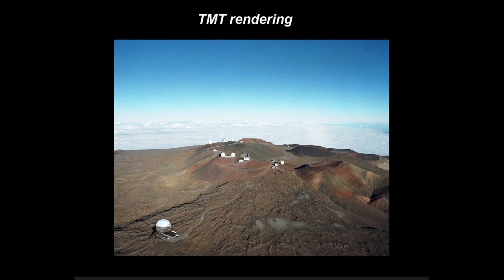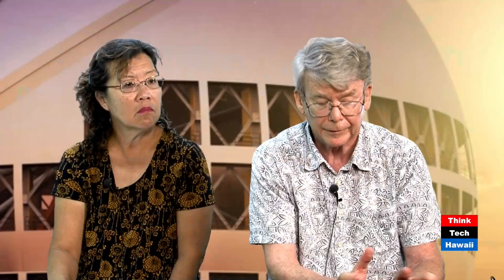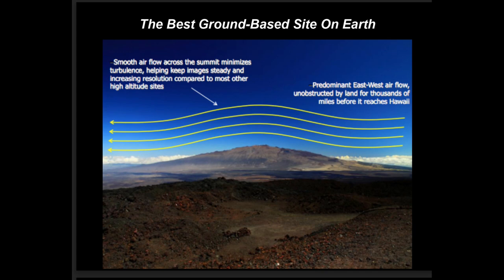Culture, Science, Astronomy and the Mountain (Think Tech Tech Talks)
Putting TMT into perspective.  What does TMT mean to you, and what does it mean to Hawaii? A discussion of the various elements and factors underlying the controversy at Mauna Kea, and how these events affect and will affect astronomy and science in Hawaii now and in the future.

The host for this episode is Jay Fidell.  The guest for this episode is Holly Lindsay.